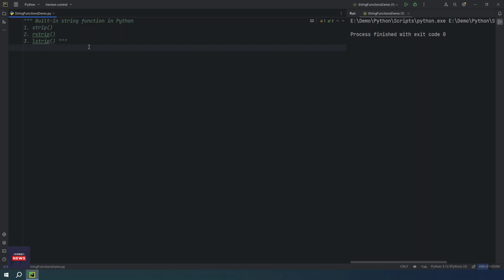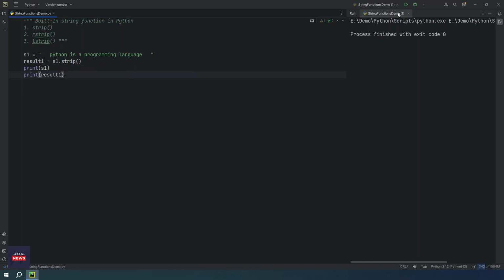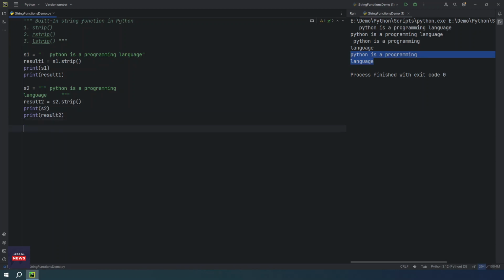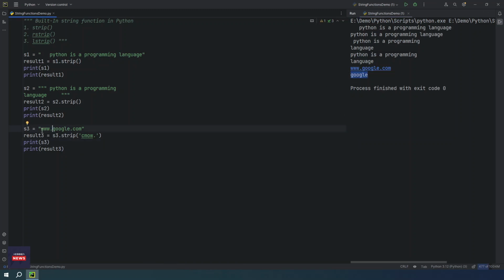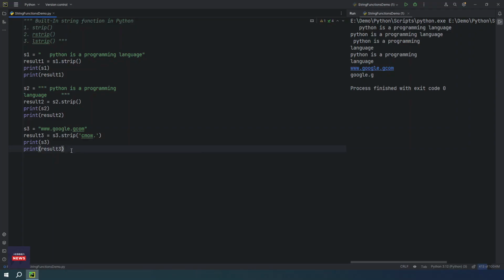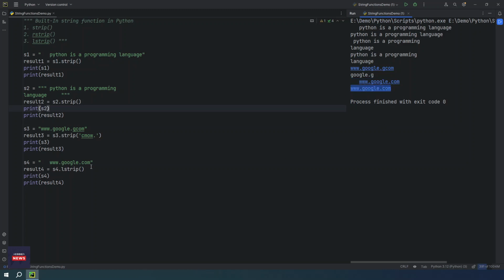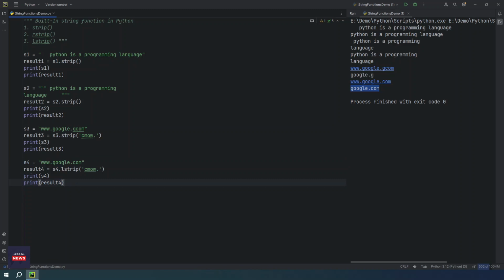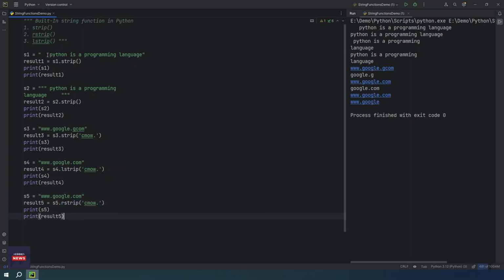Master Python String Functions: strip, lstrip, rstrip Explained!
String strip() is an inbuilt function in the Python programming language that returns a copy of the string with both leading and trailing characters removed.
Python String lstrip()  returns a copy of the string with leading characters removed (based on the string argument passed). If no argument is passed, it removes leading spaces.
Python String rstrip() returns a copy of the string with trailing characters removed (based on the string argument passed). If no argument is passed, it removes trailing spaces.
string handling functions in python
string functions python